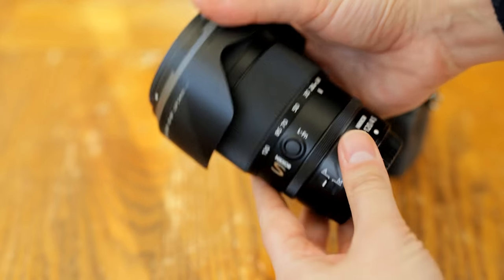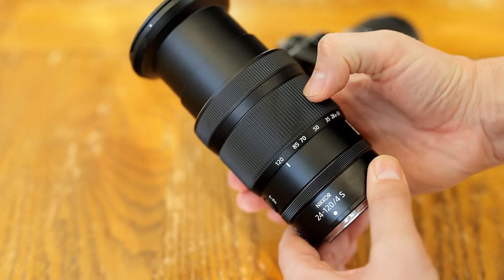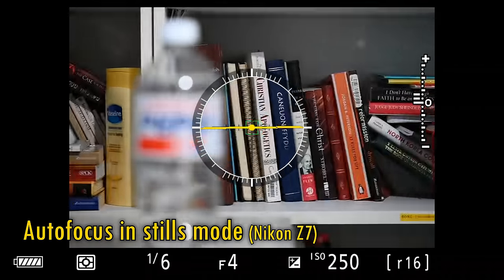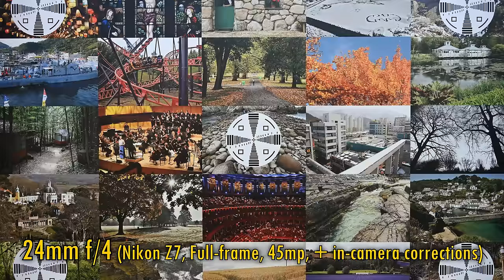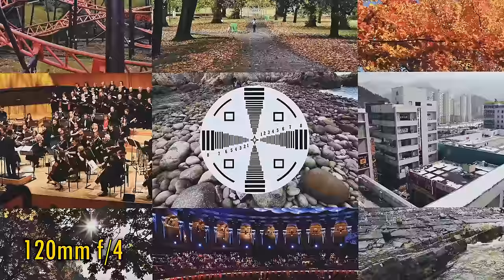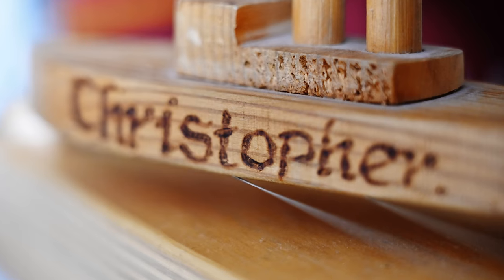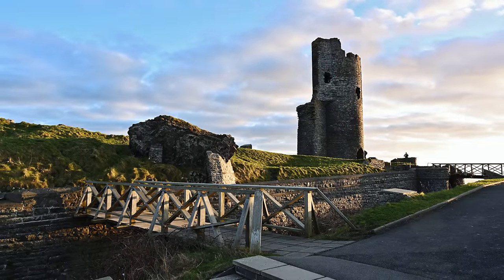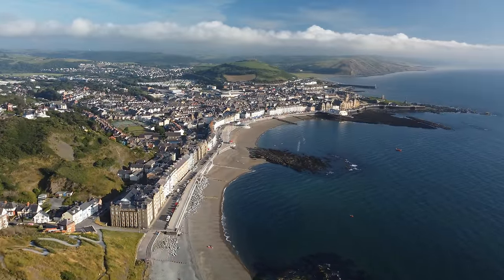Nikon Z 24-120mm f/4 S lens review with samples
This is surely to become one of Nikon's flagship standard zoom lenses...but can a lens with such a zoom range and maximum aperture achieve flagship picture quality? Let's see.